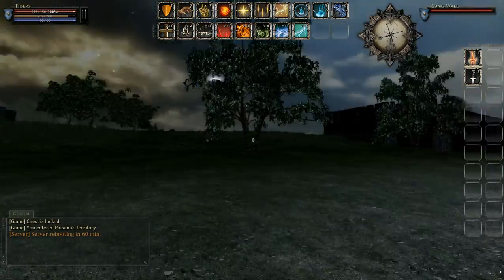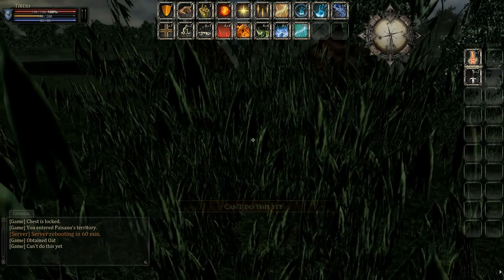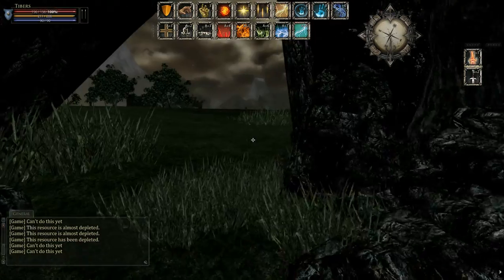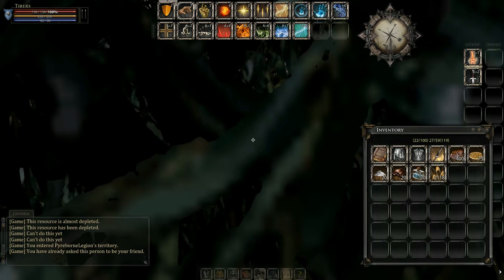Episode 119: Tibers' First Solo Epic Quest (Part 2 of 7) | Let’s Play: Mortal Online - Third Era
After making camp and resting in the cover of some rocks for a little time, Tibers resumes his journey. He is now well and truly in the wild plains of Myrland, a place where danger can come from any direction and there is little to no cover should he encounter any roaming marauders. His only hope is that he does not cross paths with them...

Skip to:
02:18 - Full Situational Awareness Is a Must Here
07:34 - Those Houses May Have Eyes
09:59 - Hopefully I Can Float in This Armour

Courtesy of Position Music. Used with permission under Freedom! partnership.

At the time of this video, the game version was 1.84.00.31. You can find out more about Mortal Online at the game's official